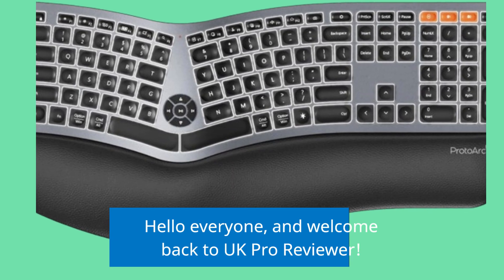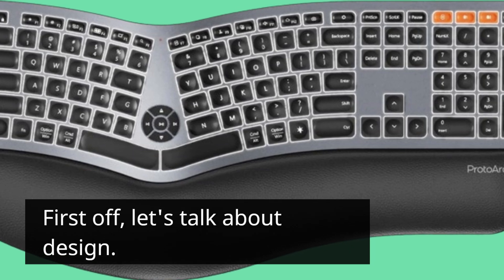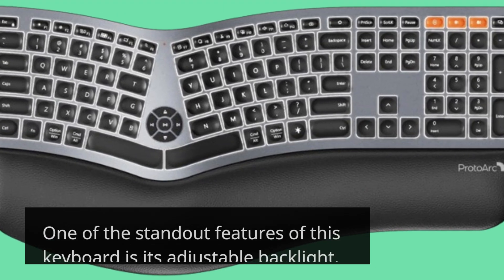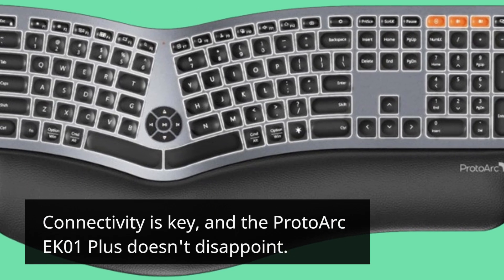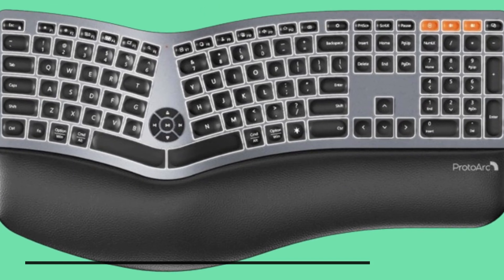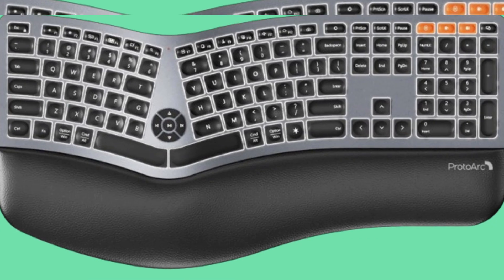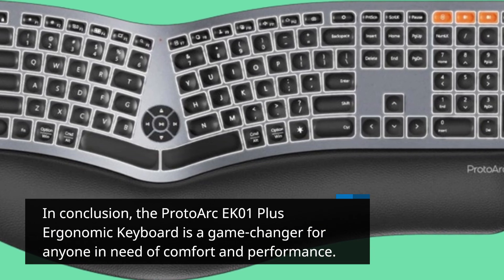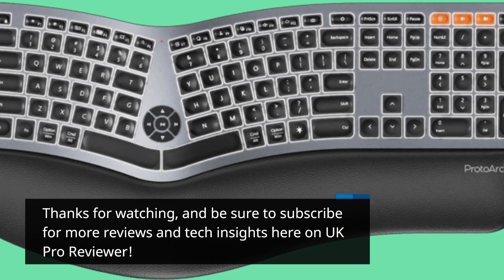⌨️ ProtoArc Backlit Wireless Ergonomic Keyboard, EK01 Review 🌟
Amazon Product Name : ProtoArc Backlit Wireless Ergonomic Keyboard, EK01

In this comprehensive review, we're diving into the ProtoArc Backlit Wireless Ergonomic Keyboard, EK01. Join us as we explore the features, design, and performance of this innovative keyboard designed for enhanced comfort and productivity. The ProtoArc EK01 offers a unique combination of ergonomic design and wireless convenience, making it an ideal choice for long hours of typing and gaming. With its backlit keys, adjustable tilt angles, and responsive switches, this keyboard aims to provide a comfortable and efficient typing experience. Discover how the ProtoArc EK01 can improve your workflow and reduce strain on your wrists and hands. Whether you're a professional typist, gamer, or casual user, the ProtoArc Backlit Wireless Ergonomic Keyboard is sure to impress. Tune in to this review to learn more about the features and benefits of the ProtoArc EK01 and how it can enhance your computing experience.